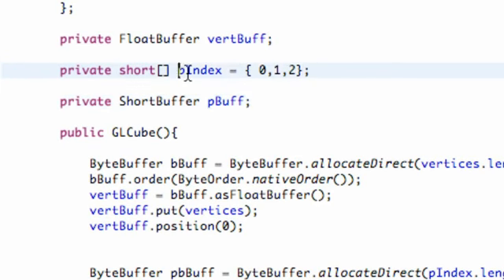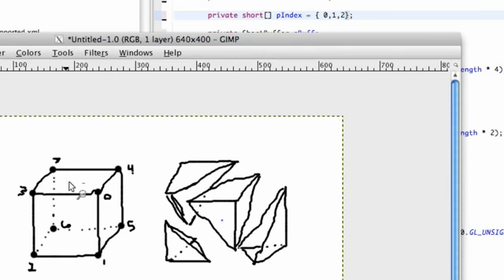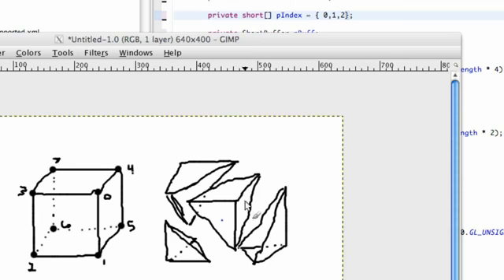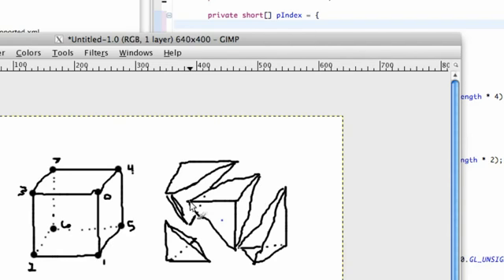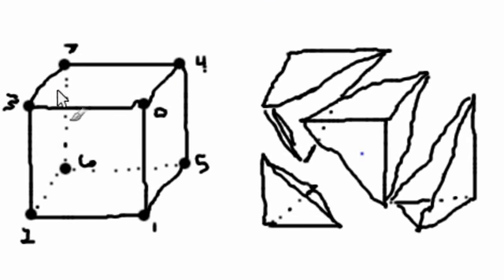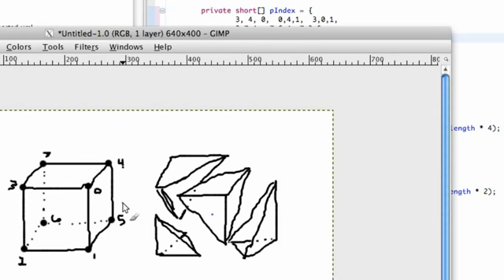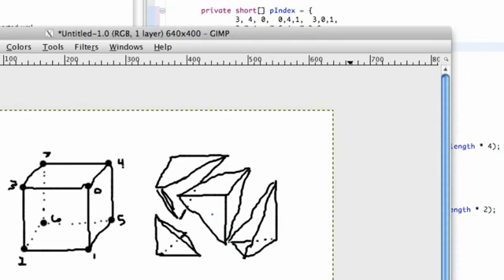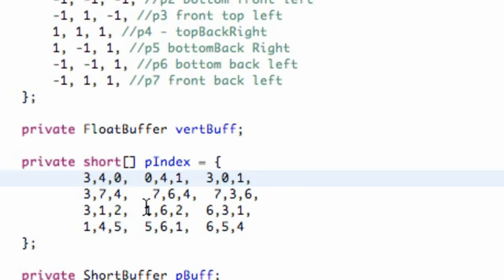Android Application Development 180 Indices of a Cube